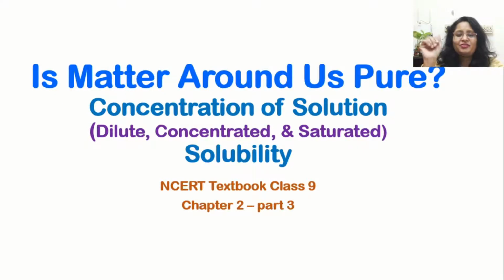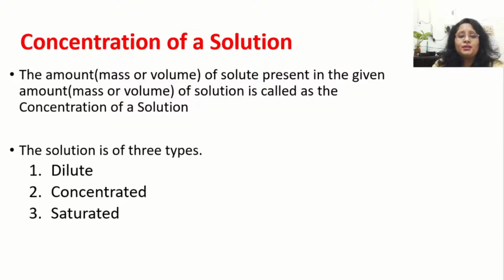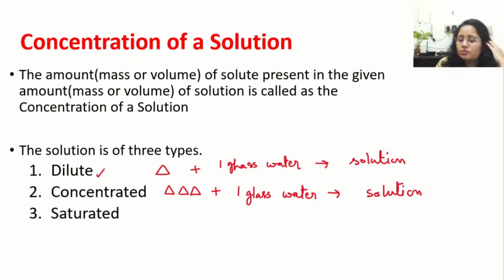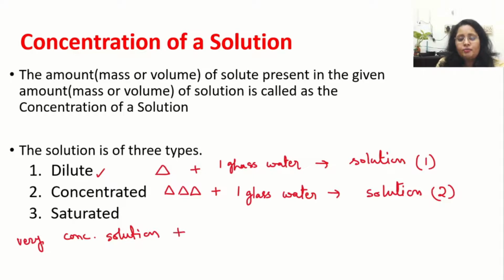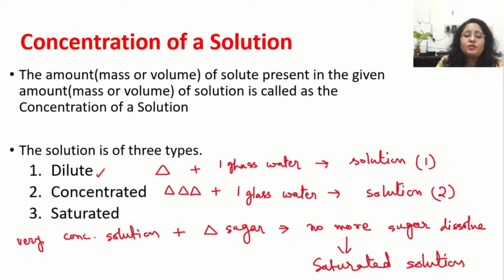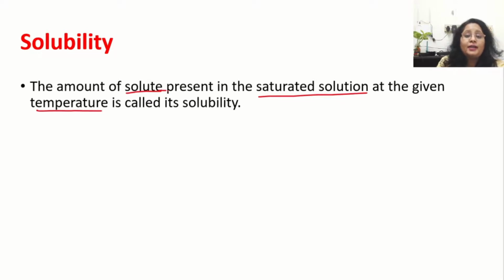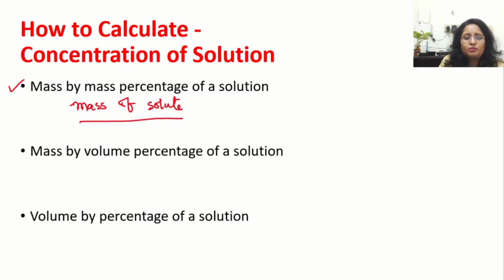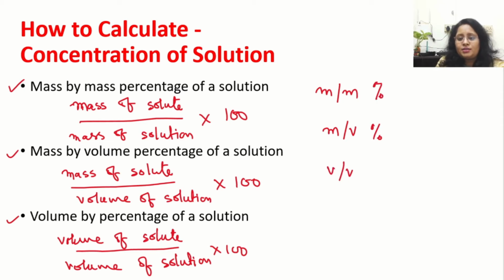Is Matter Around us Pure? Concentration and Solubility of a Solution.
Hi Learners,
Chemistry Nuggets is back with Chapter 2 of Class 9 NCERT Science book.

क्या हमारे आसपास के पदार्थ शुद्ध हैं? विलयन की सघनता और घुलनशीलता।
আমাদের চারপাশের বিষয় কি বিশুদ্ধ? সমাধানের ঘনত্ব এবং দ্রাব্যতা।
நம்மைச் சுற்றியுள்ள பொருள் தூய்மையானதா? கரைசலின் செறிவு மற்றும் கரைதிறன்.
మన చుట్టూ ఉన్న పదార్థం స్వచ్ఛమైనదా? పరిష్కారం యొక్క ఏకాగ్రత మరియు ద్రావణీయత.
നമുക്ക് ചുറ്റുമുള്ള വസ്തുക്കൾ ശുദ്ധമാണോ? പരിഹാരത്തിന്റെ സാന്ദ്രതയും ലയിക്കുന്നതും.
کیا ہمارے ارد گرد کا معاملہ پاک ہے؟ حل کی حراستی اور گھلنشیلتا۔
ನಮ್ಮ ಸುತ್ತಲಿನ ವಸ್ತುಗಳು ಶುದ್ಧವೇ? ದ್ರಾವಣದ ಸಾಂದ್ರತೆ ಮತ್ತು ಸಾಂದ್ರತೆ.
आपल्या सभोवतालचे पदार्थ शुद्ध आहेत का? द्रावणाची एकाग्रता आणि विद्रव्यता.
के हाम्रो वरिपरिको कुरा शुद्ध छ? एकाग्रता र समाधान को घुलनशीलता।
Usا اسان جي چو Matاري معاملو خالص آھي؟ ڪنسنٽريشن ۽ حل جي پائيداري.
ଆମ ଚାରିପାଖରେ କିଛି ଶୁଦ୍ଧ କି? ସମାଧାନର ଏକାଗ୍ରତା ଏବଂ ସମାଧାନତା |
¿Es pura la materia que nos rodea? La concentración y solubilidad de la solución.
هل المسألة من حولنا نقية؟ تركيز المحلول وقابلية ذوبانه.
Ist die Materie um uns herum rein? Konzentration und Löslichkeit der Lösung.